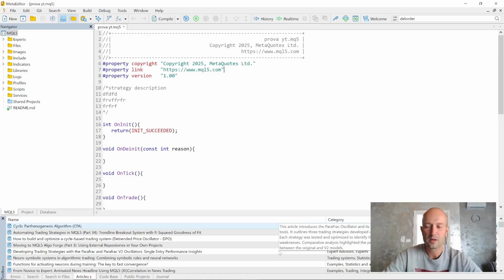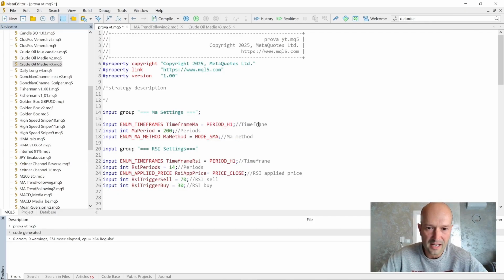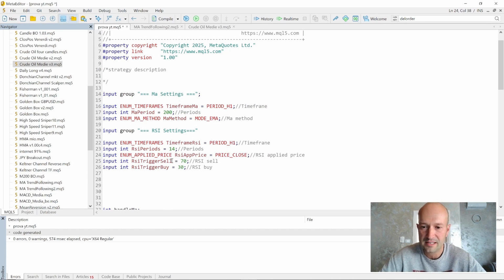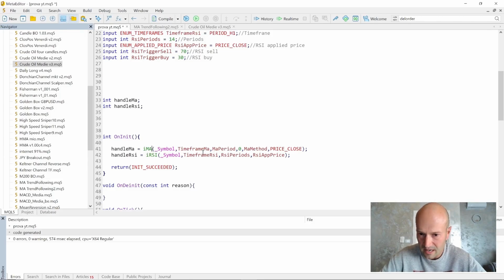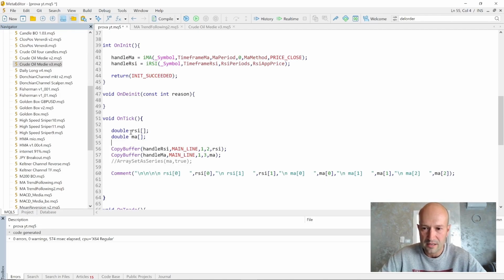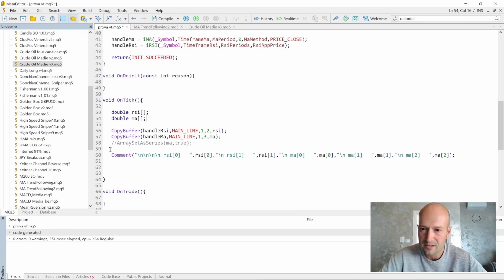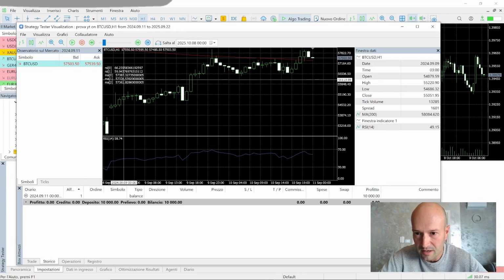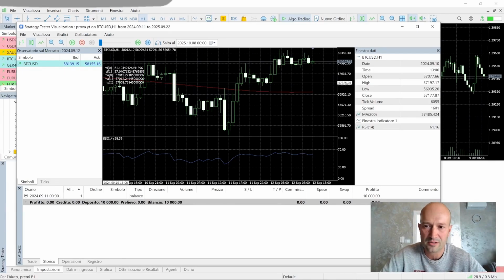How to Use RSI and Moving Average in MQL5 Code (Full Tutorial)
In this video, I’ll show you how to insert indicators into your MQL5 code in a practical and professional way.
We’ll go through:
✅ Declaring input parameters for RSI and Moving Average
✅ Using ArraySetAsSeries to correctly handle arrays
✅ Displaying indicator values on screen with the Comment() command
✅ Analyzing the code step by step to understand how to read and manage indicator data
If you want to learn how to code your own Expert Advisors and build effective automated trading strategies on MT5, this video is for you 💪

📈 And remember:
👉 When the channel reaches 1000 subscribers, I’ll start a 24/7 LIVE stream of my real trading account, so you can watch my Expert Advisors trading in real time 🔥